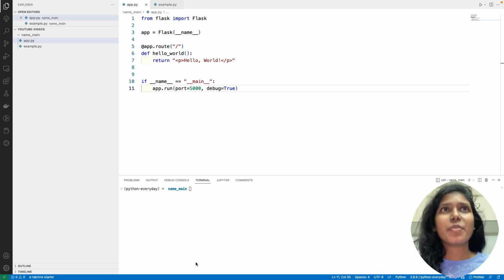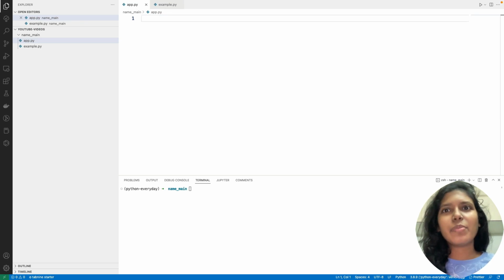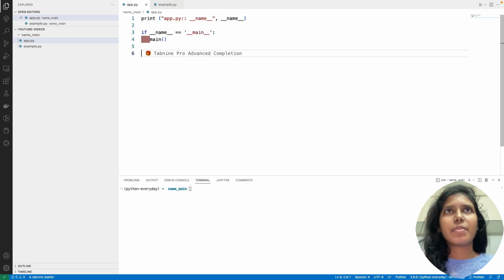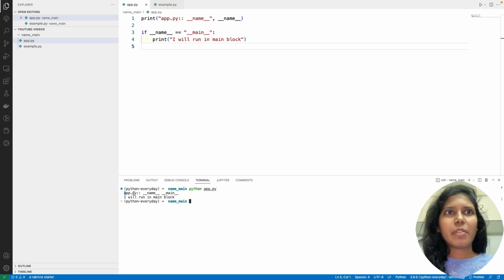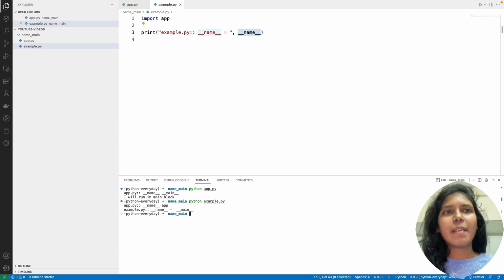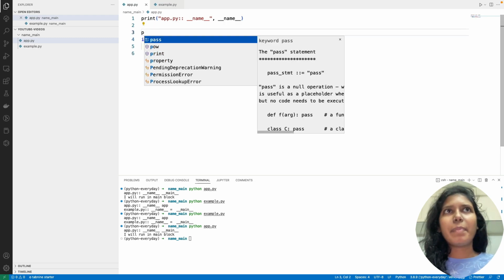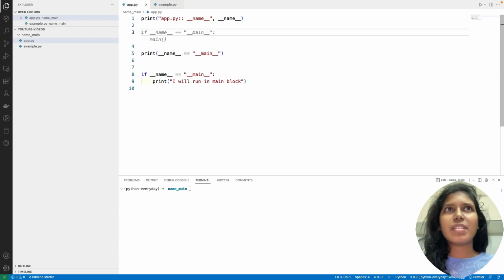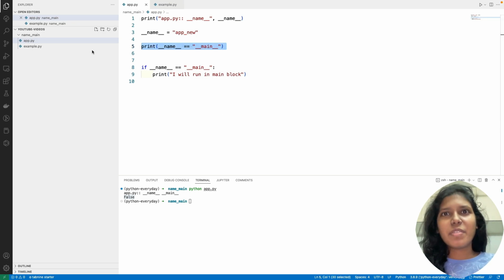What does __name__ == '__main__' in Python do?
Ever seen this snippet __name__ == __main__ in Python? Let's see what it does?

00:00 Flask Example
00:33 What is __name__
01:00 Main block
01:42 __name__ when importing a module
02:43 Renaming main

Never miss anything Python, Data or Devops, Join the newsletter